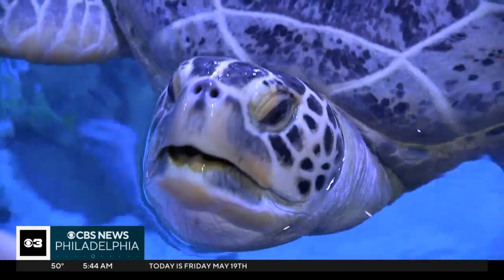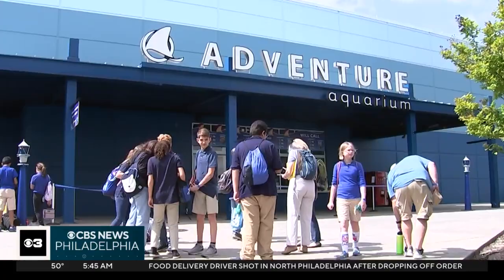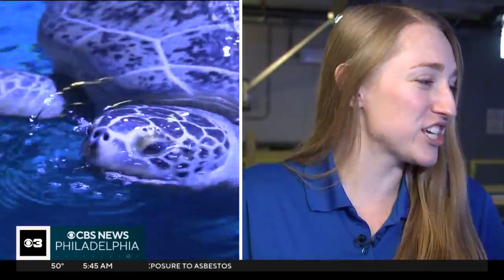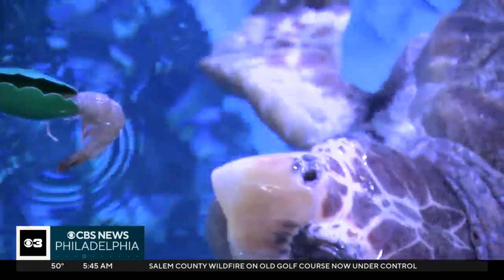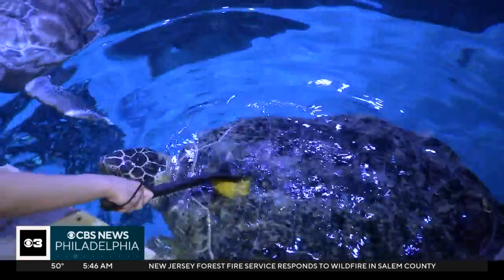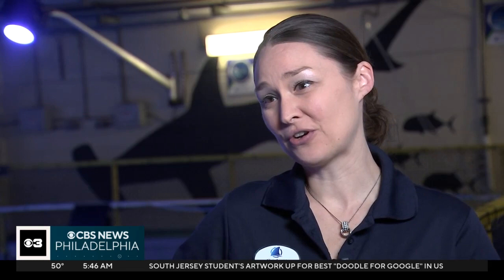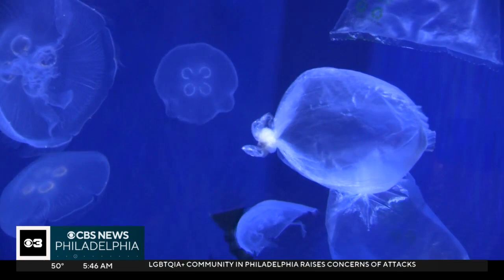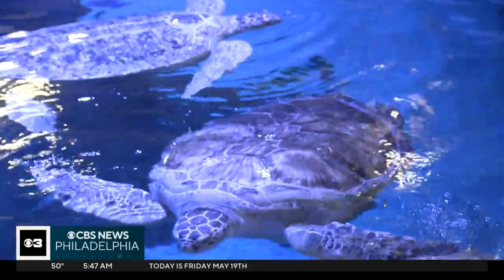Want to save sea turtles? Check out this program at Adventure Aquarium